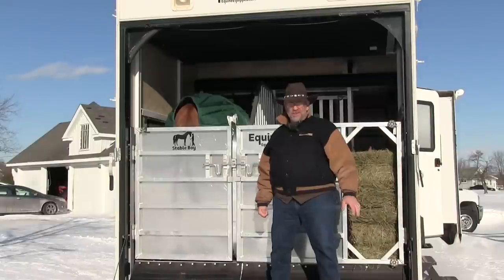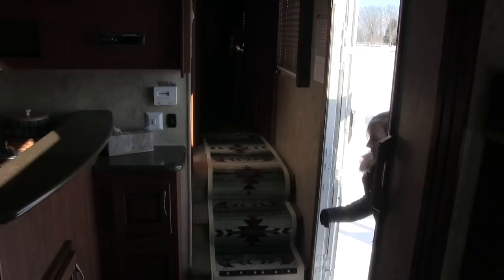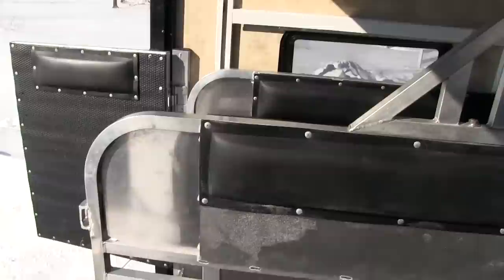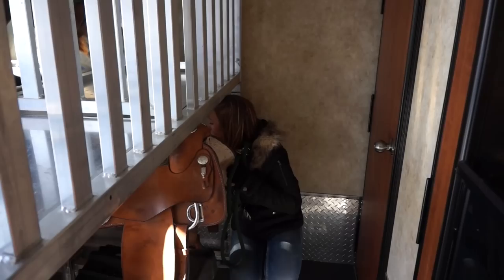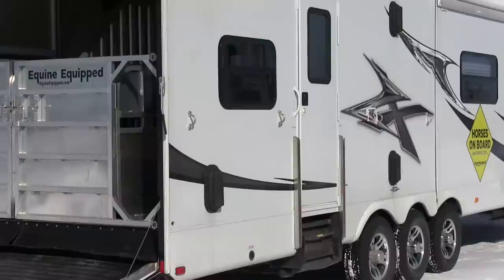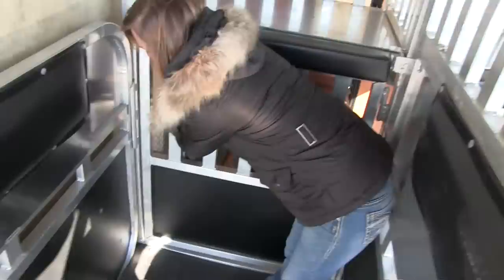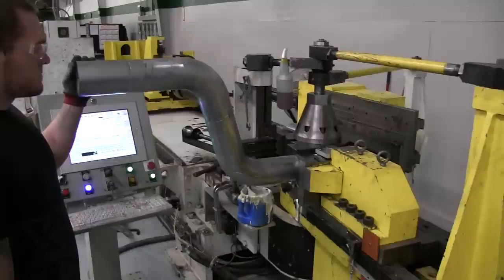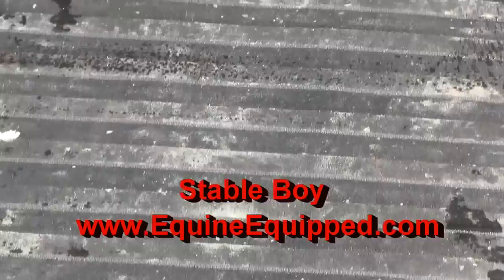MrTruck reviews Stable Boy module horse stall for RV Toy Hauler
Convert your RV toy hauler to haul horses as well as your ATV's and motorcycles. New for toy haulers, making the ultimate fun trailer for your family. Great for trail riders and high school rodeo. Have more room for your family with a walk in bedroom, larger kitchen and bathroom than a horse trailer.